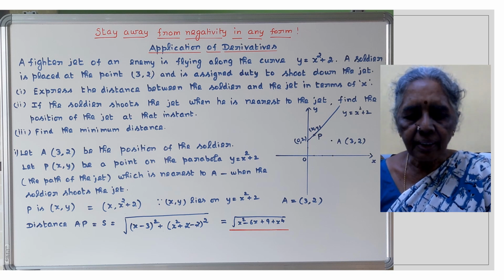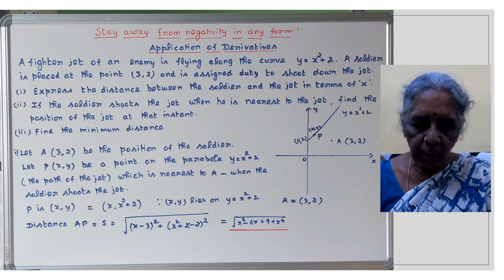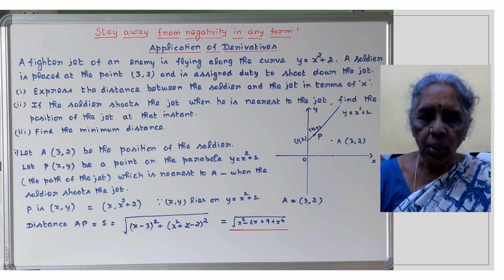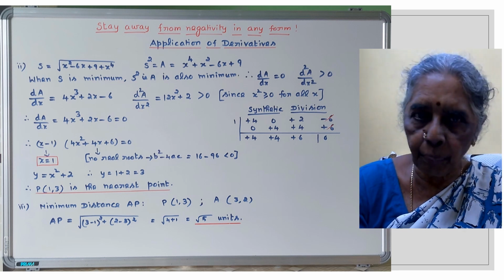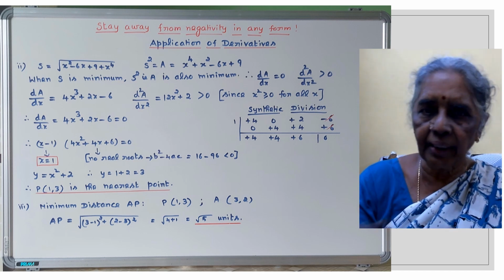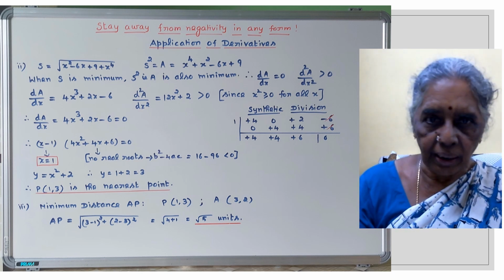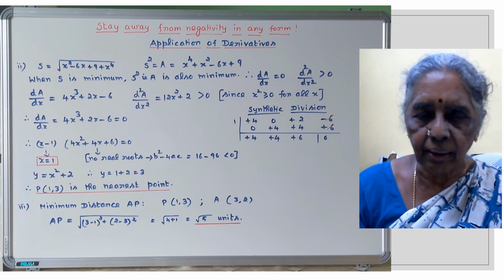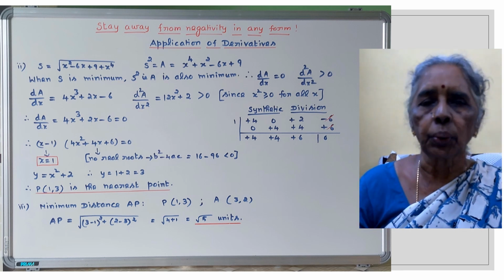APPLICATION OF DERIVATIVES ( 1 )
MAXIMA AND MINIMA STATEMENT SUMS ARE VERY IMPORTANT IN APPLICATION OF DERIVATIVES.  PLEASE VIEW THE PLAYLISTS, CASE STUDY SUMS AND MAXIMA AND MINIMA. YOU CAN LEARN 10 SUMS WHICH ARE VERY IMPORTANT.
IF YOU HAVE DOUBTS IN ANY OTHER SUM, PLEASE WRITE IT IN THE COMMENTS SECTION OR GET IN TOUCH WITH ME.